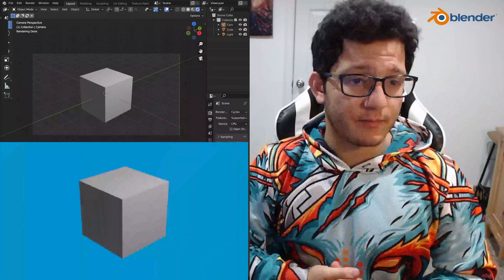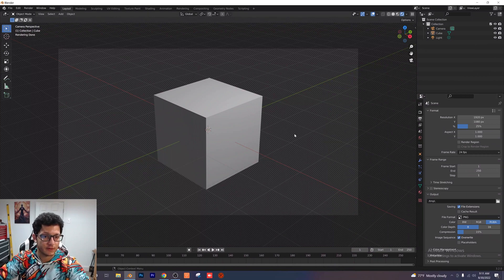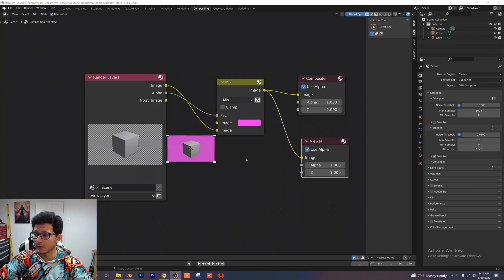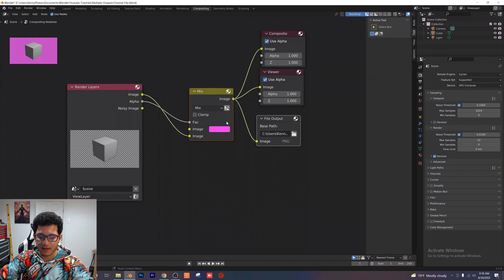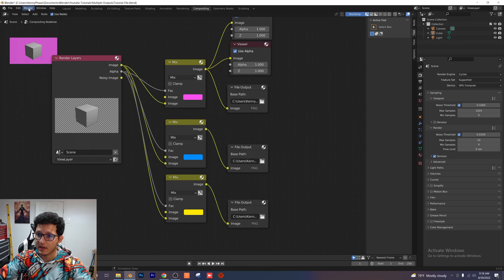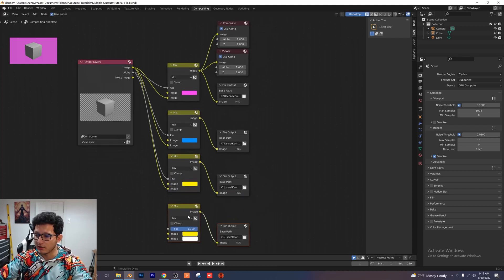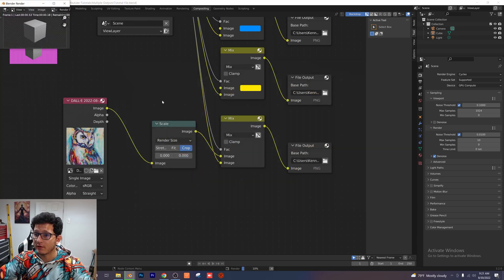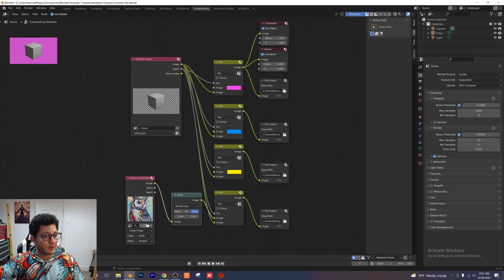Blender: How to output multiple backgrounds when rendering! Multiple Image Outputs using Compositor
Blender: How to output multiple backgrounds with one render! You can also add an image as your background too! I will walk you through this whole process! This works with image-sequences or still-images!!! Super Easy! If you have any questions, please drop them in the comments below!